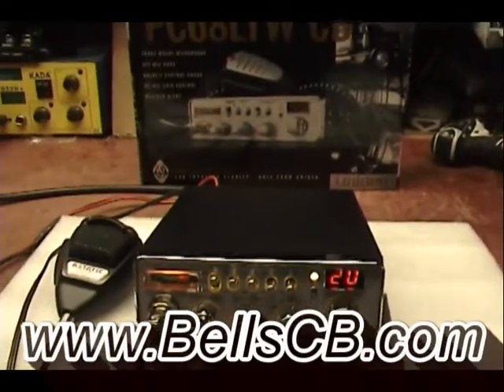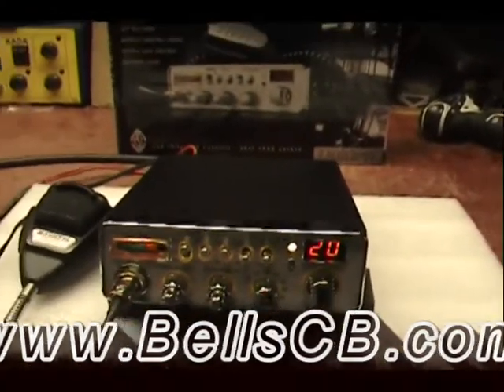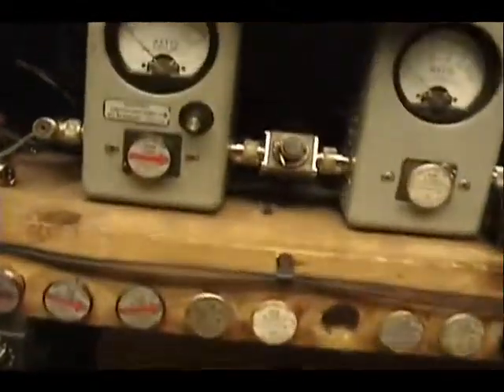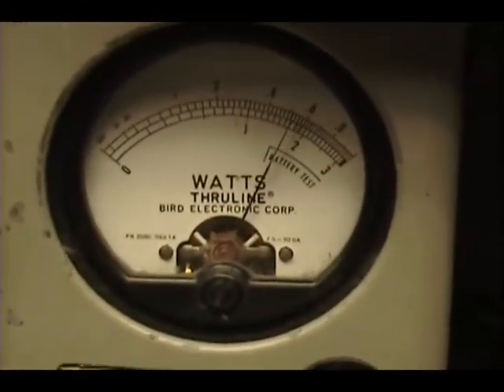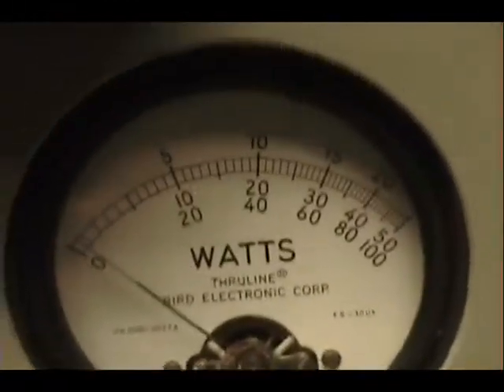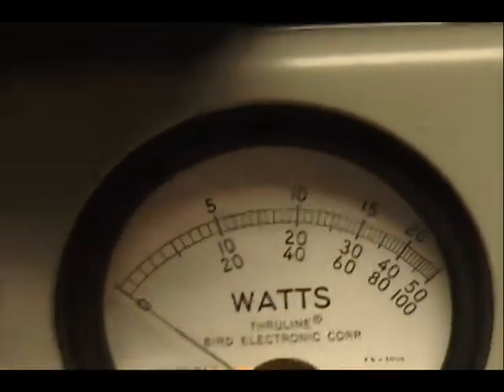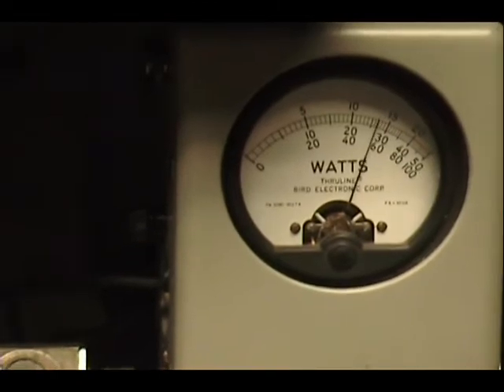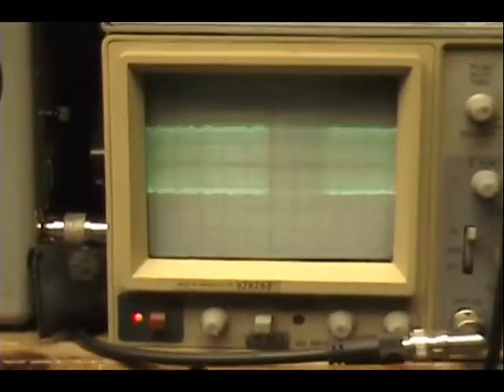Uniden PC-68LTW Tune-up Report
Uniden PC 68LTW Tune up Report for Earnest in LA on 8-30-13

38000090